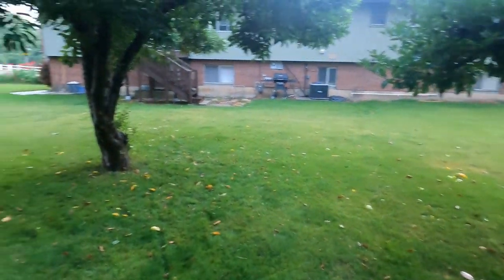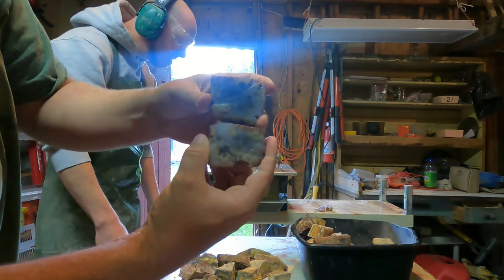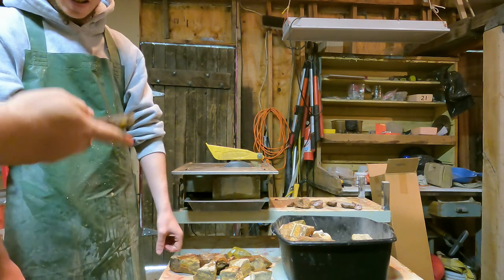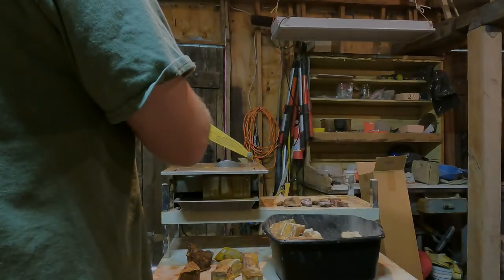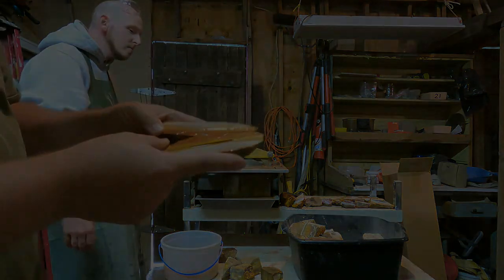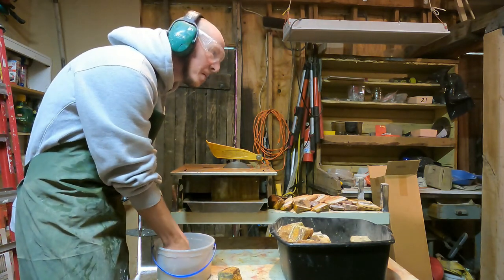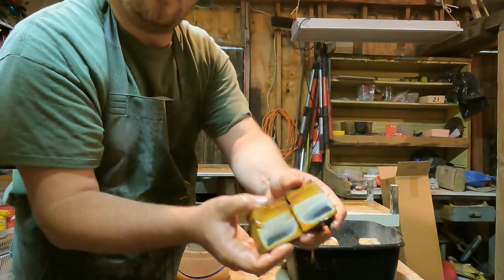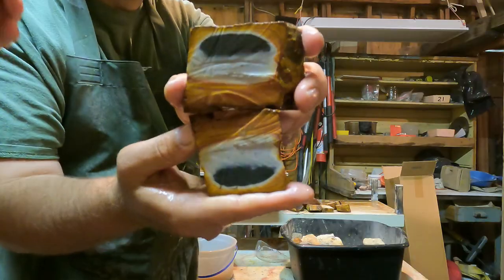Rock Cutting Wonderstone on a Rainy Day using a Tile Saw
Wanted to go rockhounding, but It was wet.  It was muddy.  Decided to stay home and cut wonderstone.